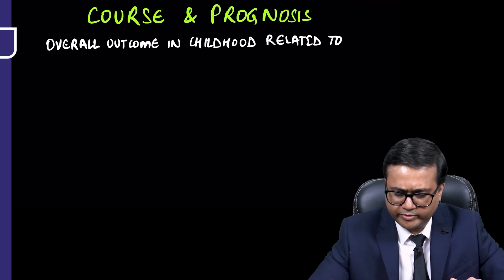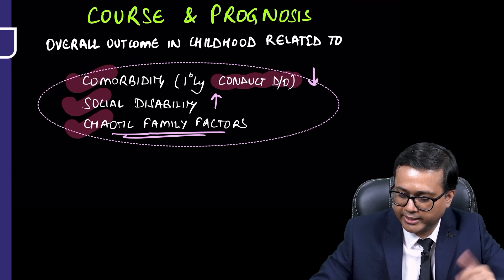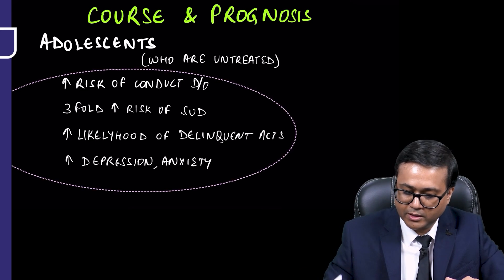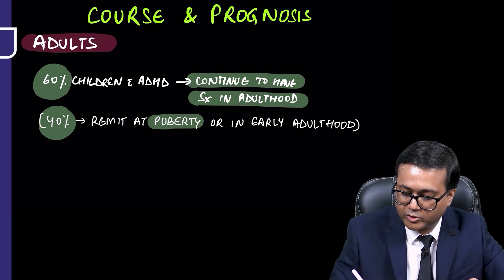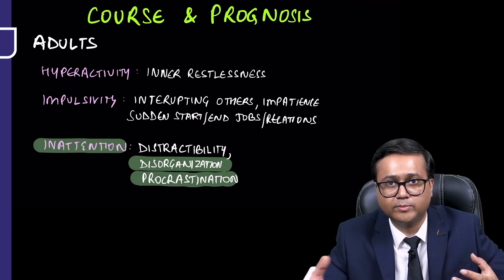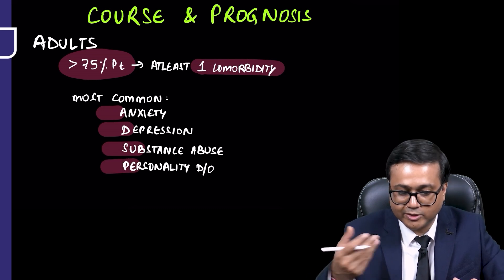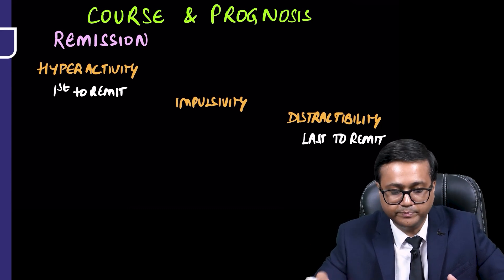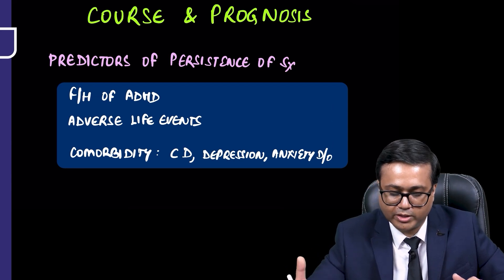Course & Prognosis of ADHD | Dr. Ankit Goel | PrepLadder Psychiatry Residency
Explore Dr. Ankit Goel's insightful video detailing the Course & Prognosis of ADHD, an invaluable asset for your Psychiatry Residency. Acquire essential insights into adeptly managing this medical condition, empowering yourself with the knowledge essential for achieving success in your professional journey.